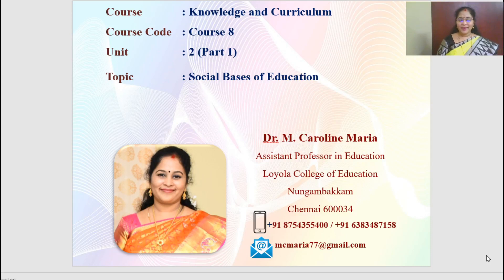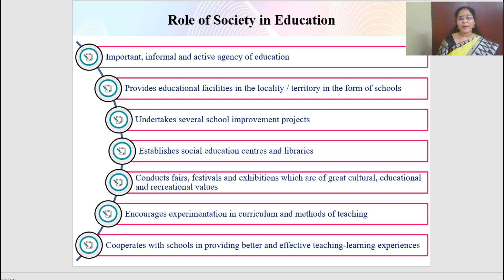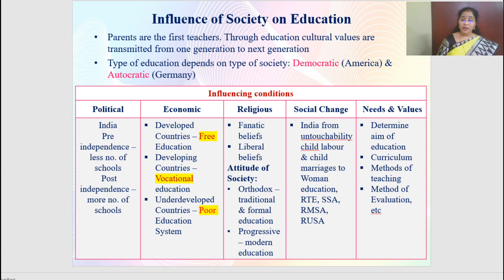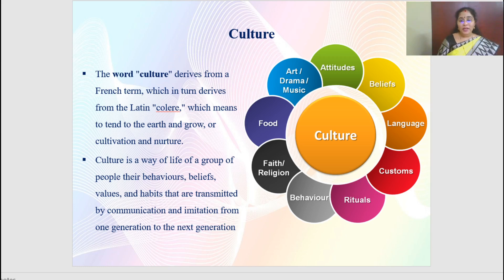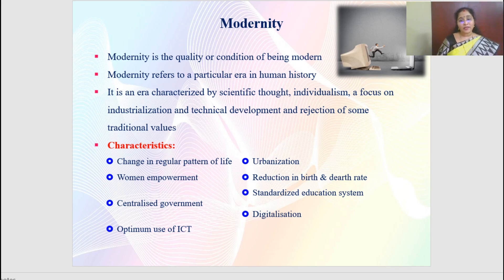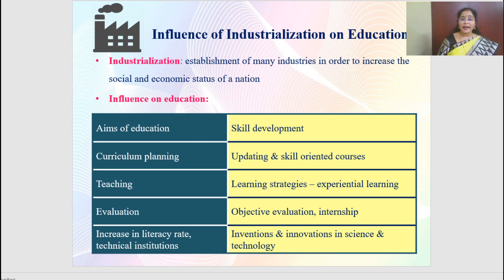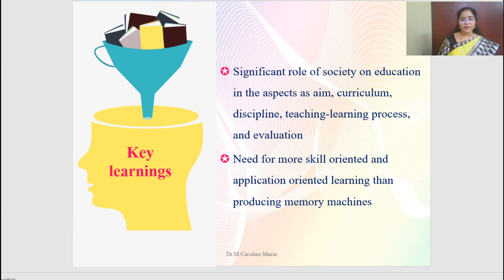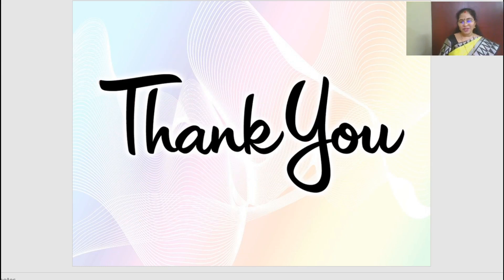Society, culture, modernity & Education Dr. M. Caroline Maria - Knowledge & Curriculum Unit 2 Part 1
Dear Student-teachers, this video lecture is about C 8 Knowledge and Curriculum Unit 2 Part 1 which deals with society, culture, modernity and their influence on education. Further the influence of industrialisation, individual autonomy and reasoning on education is also discussed.